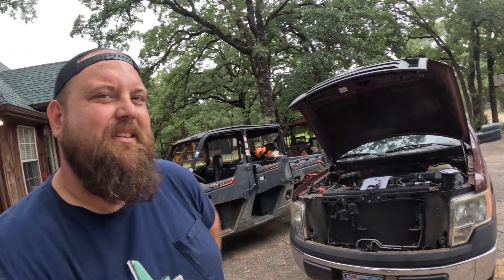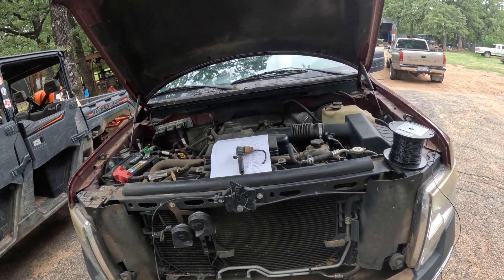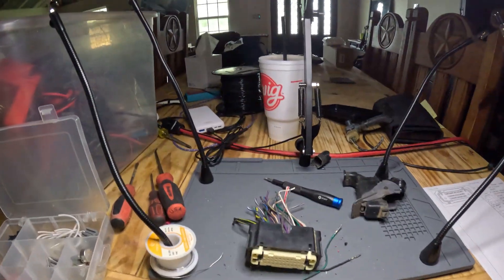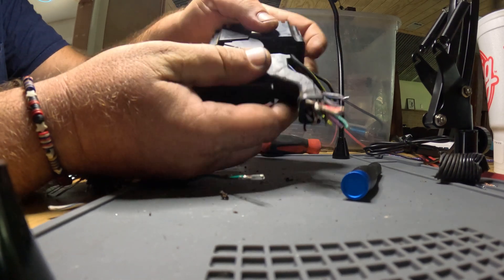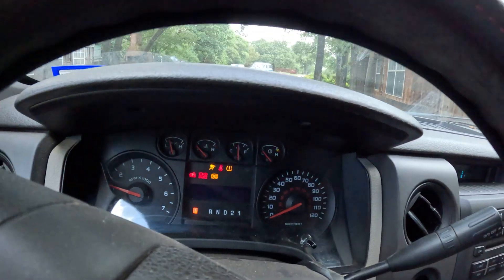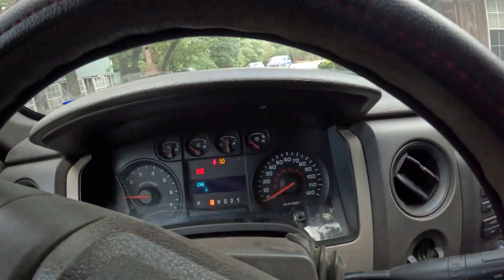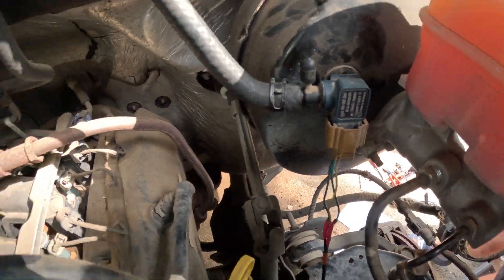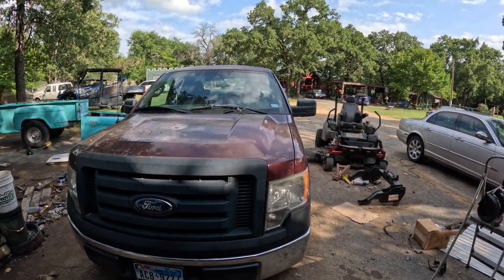2009 Ford F-150 B1342 Failed ABS Module: How to Install the CHEAPER ABS Module From 2010 and Later!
Description: Got backed into a corner with this 2009 F-150 ABS module. Reported code B1342 for failed abs module. Sent off for repair, but was unsuccessful. Ended up with a 2010 module that was close to working, but still illuminated the brake light. This is the solution to making it all happy.

Content:
0:00 How We Ended Up Here
3:58 Disassembling the Donor Plug
8:46 Adding the Vacuum Sensor
15:36 Outro and Results